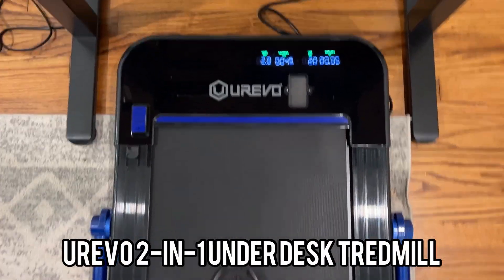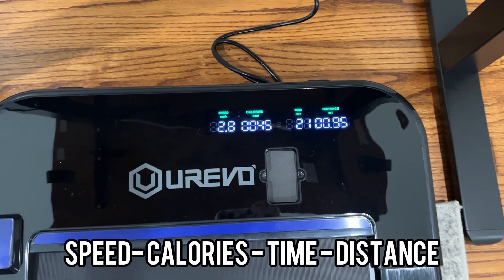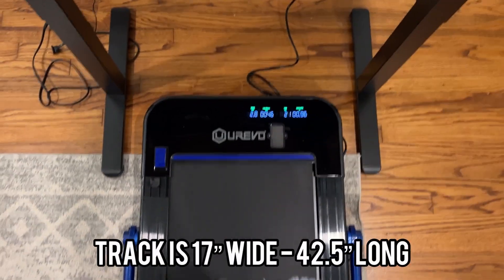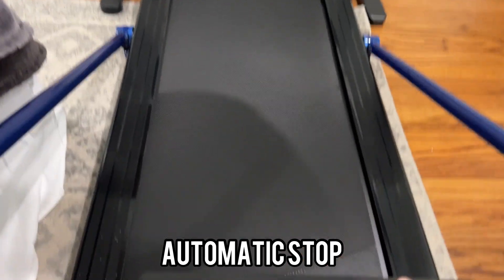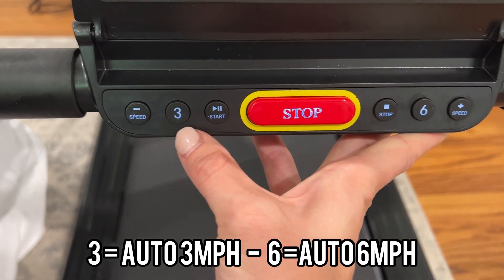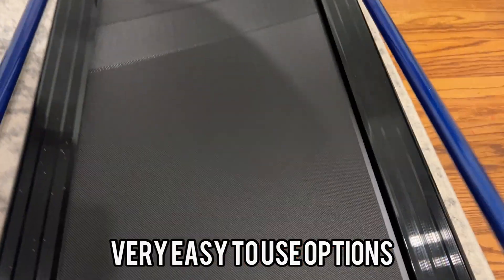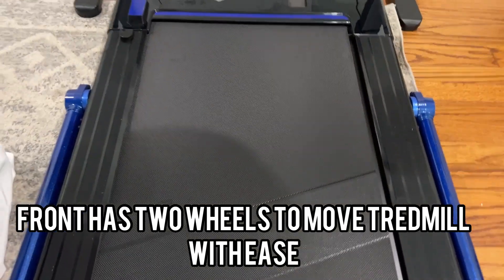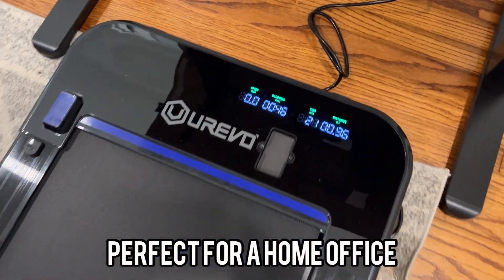Urea 2-in-1 Under Desk Treadmill: Stay active while you work! What I wish I knew!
Hey there! Today, I want to share my thoughts on the Urea 2-in-1 Under Desk Treadmill. This innovative treadmill is designed to keep you active and healthy, even during long hours of work or study.

One of the standout features of this treadmill is its compact and sleek design. It fits perfectly under most desks, allowing you to seamlessly integrate movement into your daily routine. The slim profile and quiet motor make it ideal for office or home use.

The 2-in-1 functionality is a game-changer. Not only can you use it as an under desk treadmill for walking or jogging at a slow pace, but you can also fold up the handrail and use it as a traditional treadmill for more intense workouts. It offers versatility and convenience in one package.

The Urea Under Desk Treadmill is packed with features to enhance your experience. It comes with a user-friendly control panel that allows you to adjust speed, track distance, and monitor calories burned. The built-in safety key ensures a safe workout session.

With its sturdy construction and high weight capacity, this treadmill is built to last. It provides a smooth and stable walking surface, so you can focus on your work or exercise without any distractions.

Whether you're aiming to boost your fitness level, improve circulation, or burn extra calories, the Urea 2-in-1 Under Desk Treadmill is a fantastic investment. It promotes an active lifestyle and helps you achieve your wellness goals, all while staying productive. I highly recommend it!